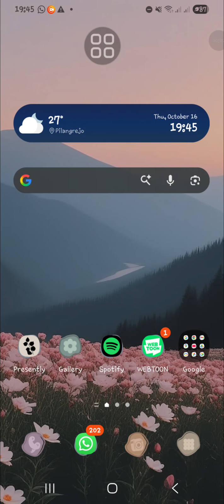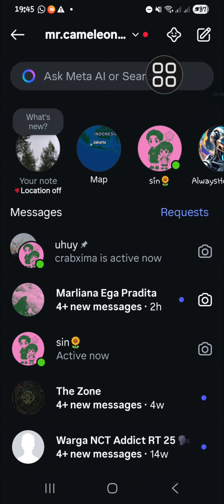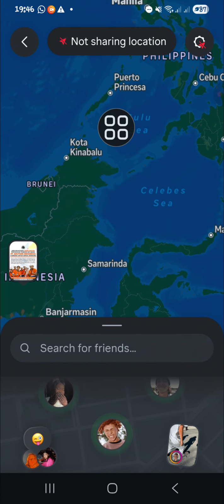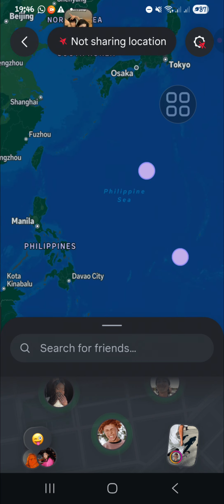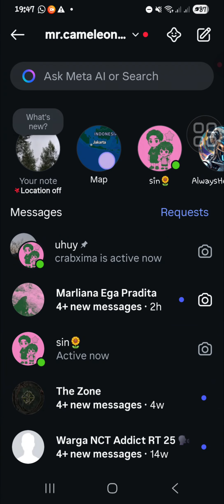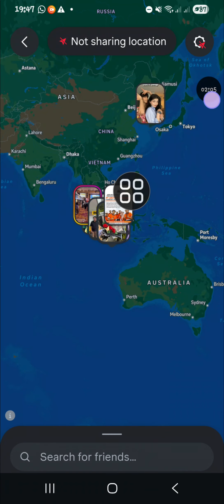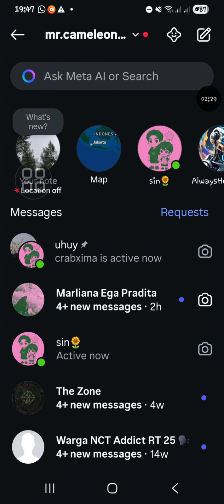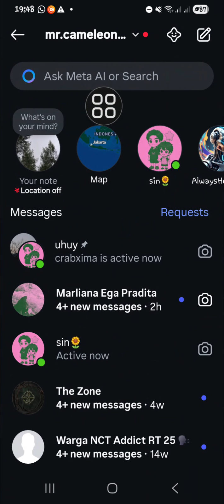Instagram Map Feature 2025 - How to Use and Control Location Sharing (Full Guide)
Learn how to use the new Instagram Map feature in 2025! 🌍 Discover how to share, view, and control your location visibility in just a few taps. Perfect for anyone curious about Instagram’s latest update.
📱 Step-by-step guide to using Instagram Map
🗺️ How to share and view locations on the map
🔒 Protect your privacy by turning off location sharing